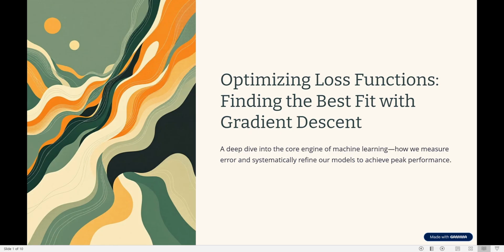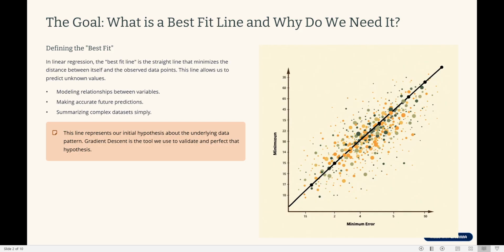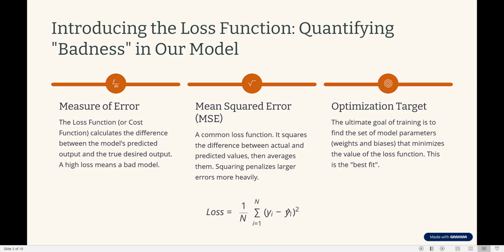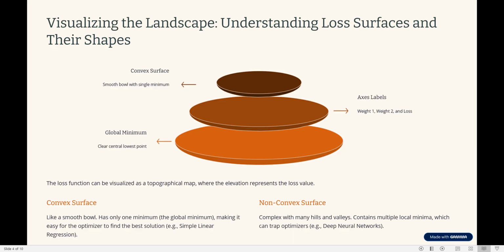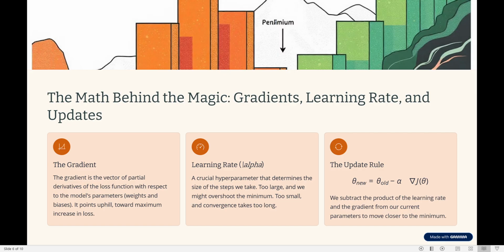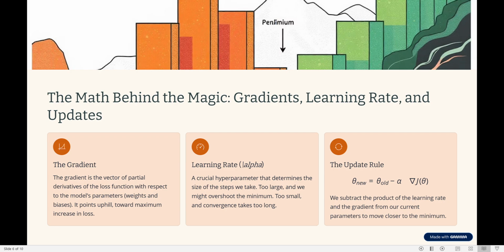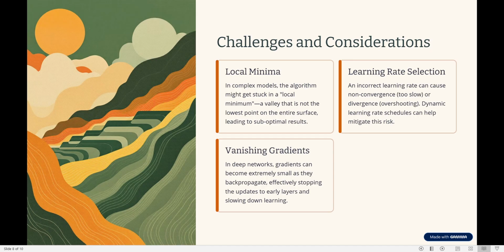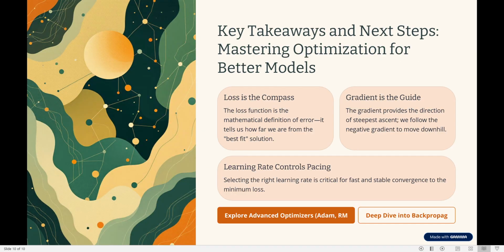10 November 2025